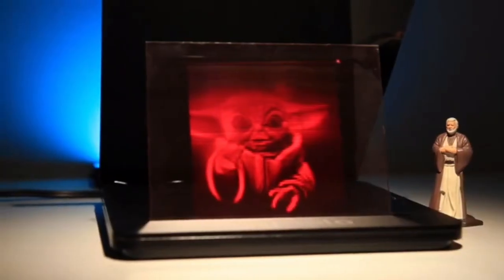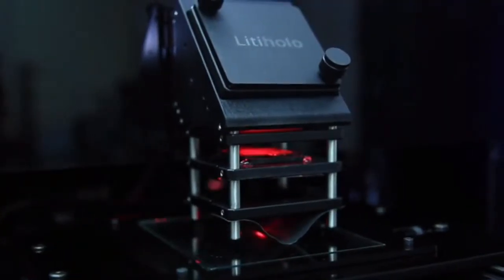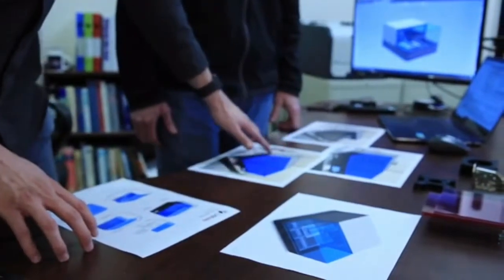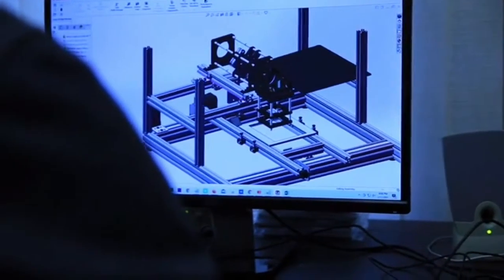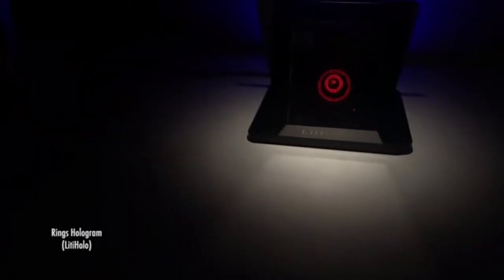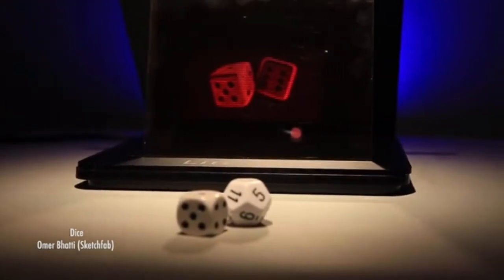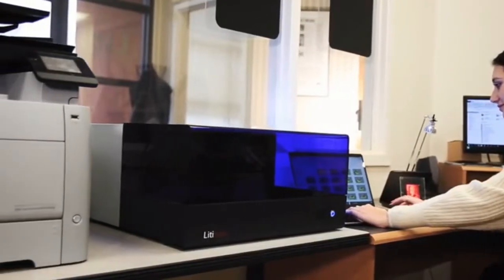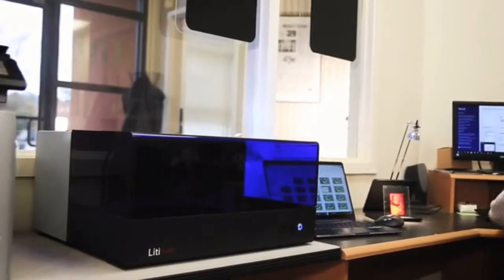This Printer prints 3D Holograms! LitiHolo 3D Printer First Look